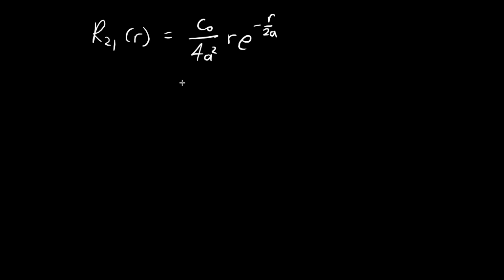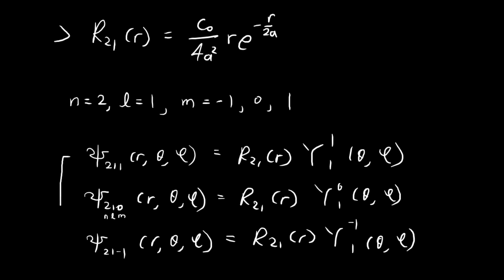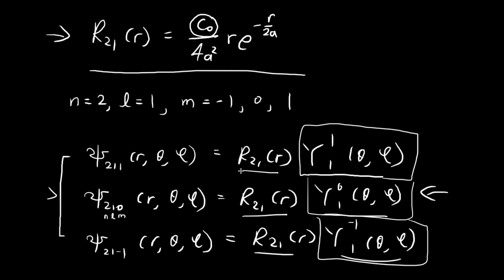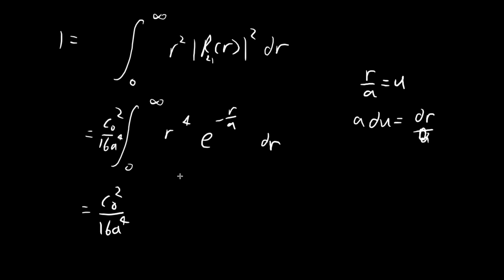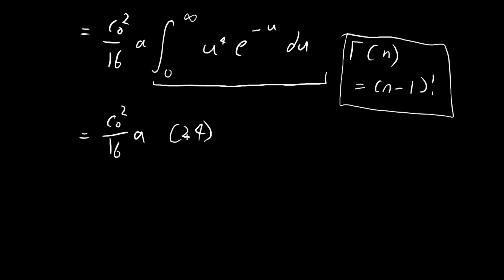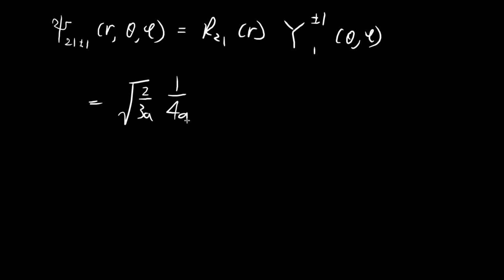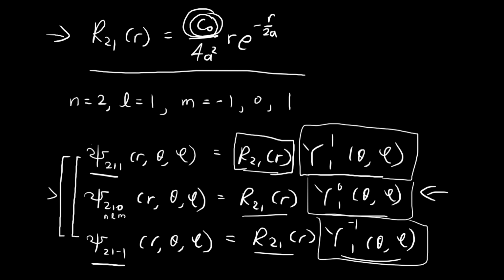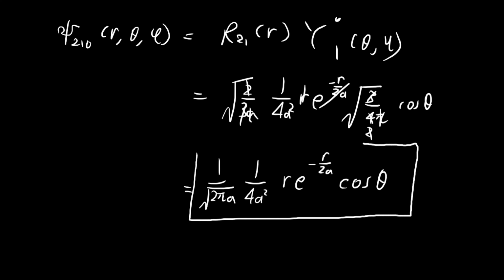Problem 4.11b | Introduction to Quantum Mechanics (Griffiths)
Constructing solutions to the time independent Schrodinger Equation for the cases where n = 2 and l = 1. This corresponds to three different cases for the three different possible values that m (the magnetic quantum number) can take on.